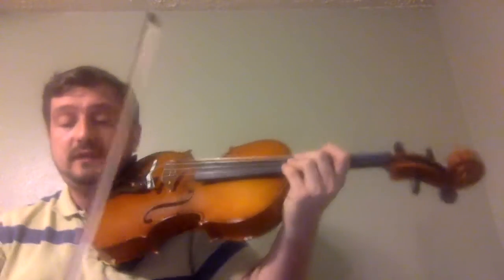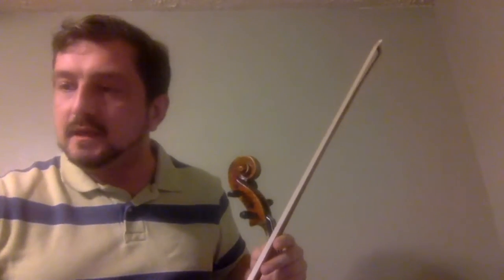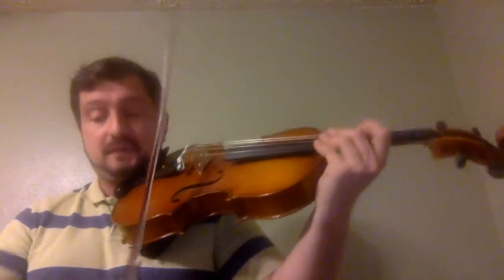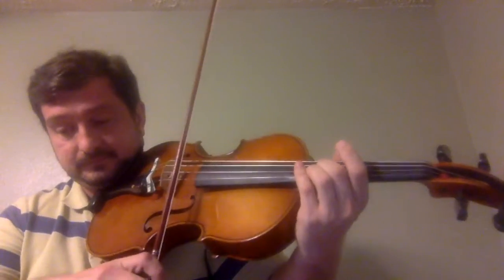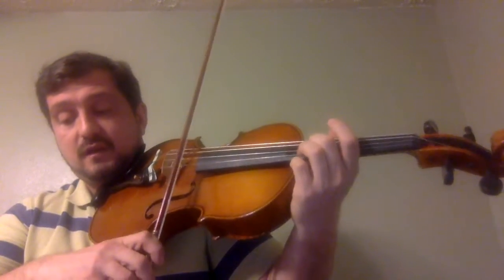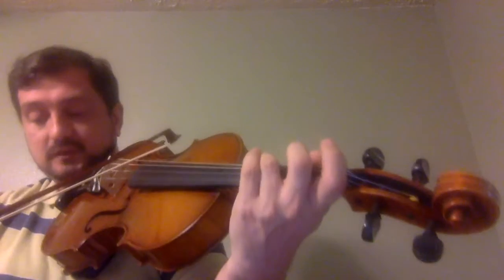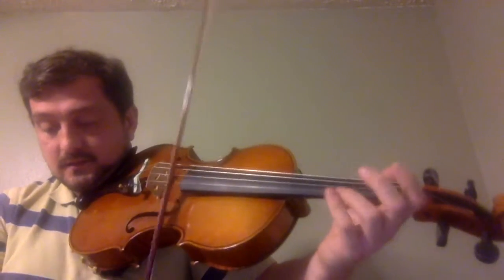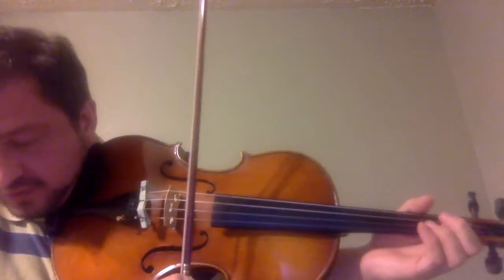TPSMEA MSHO North Viola 2017